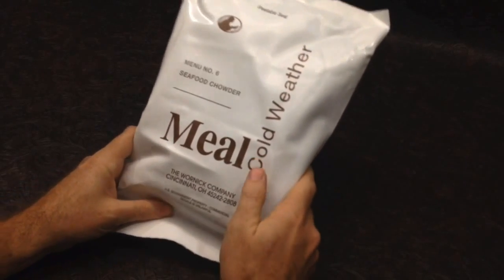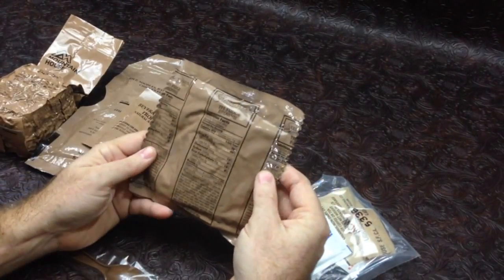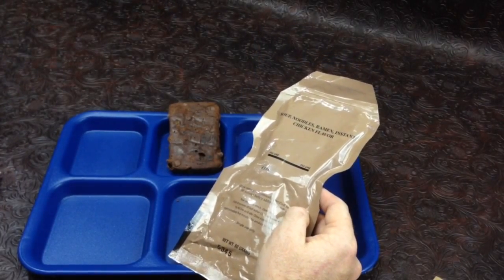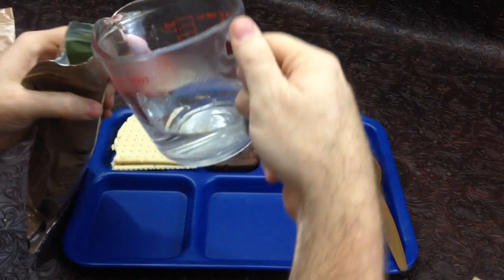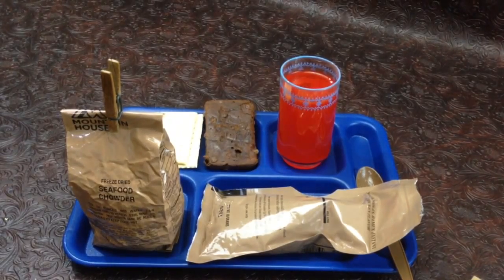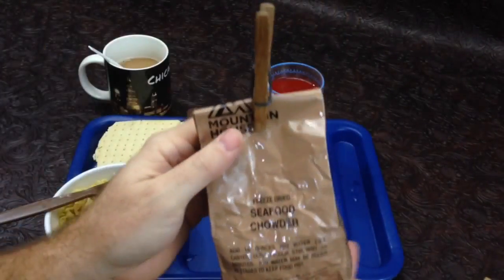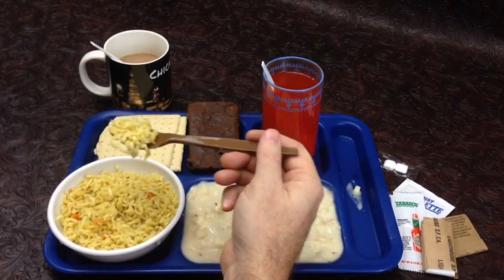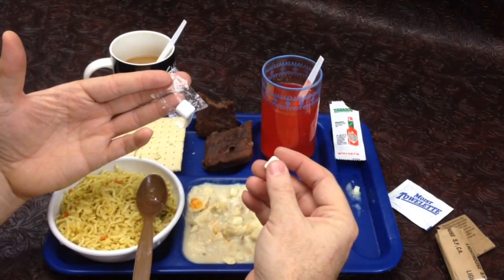MRE Review 2016 Military Food MCW MRE Meal Cold Weather Menu 6 Seafood Chowder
2016 MCW MRE Meal Cold Weather Menu 6 Seafood Chowder Review,